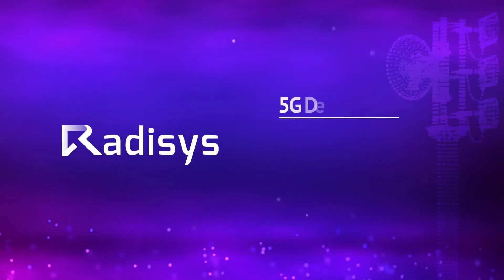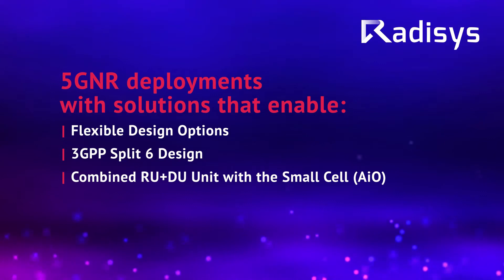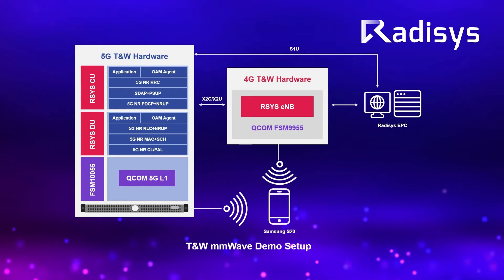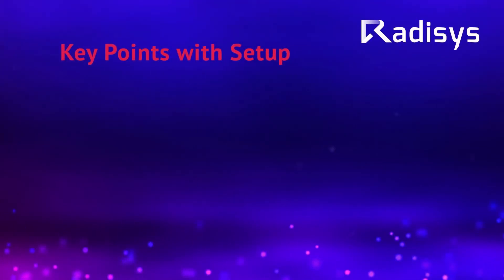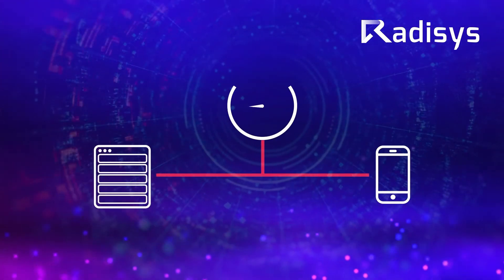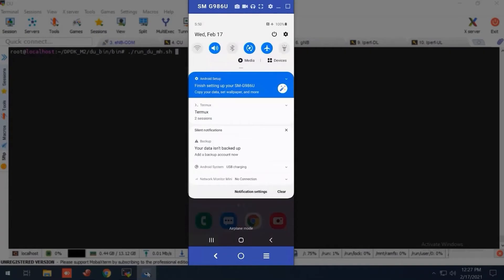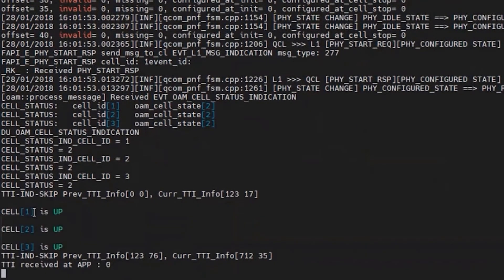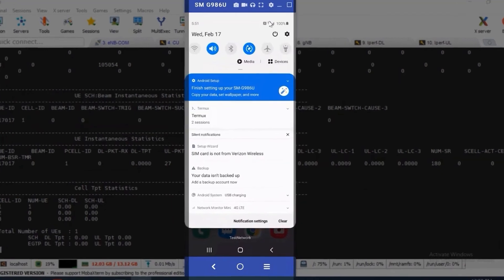Radisys 5G NSA Qualcomm mmWave Solution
In this demo, we will show the overall T&W-based Qualcomm FSM10055 and Radisys DU & CU mmWave femto solution running in a non-standalone mode.

In the diagram you will view during the demonstration, you will see the full end-to-end 5GNR T&W Hardware configuration on the left. The Radisys eNodeB runs on the QCOM FSM0055 and over to the Radisys EPC which is also running a QCOM FSM9955.
The demo scenario will run the attachment and detachment with Iperf data over the air with Samsung S20.